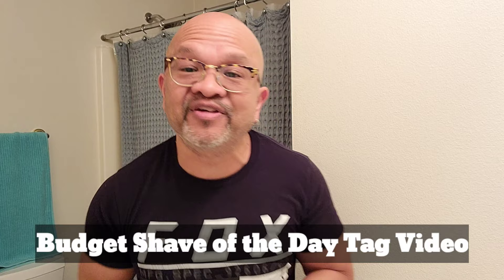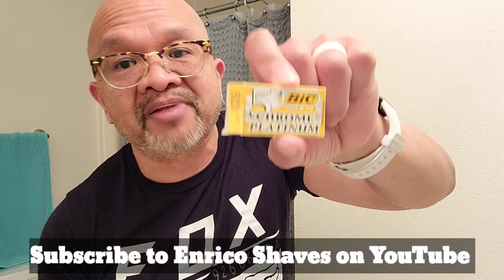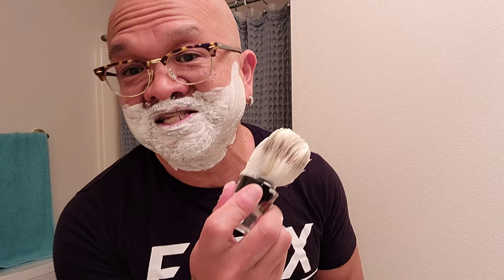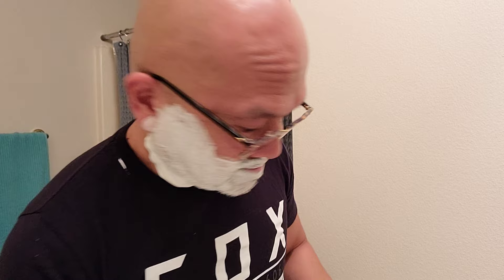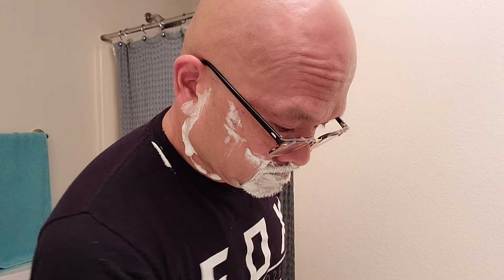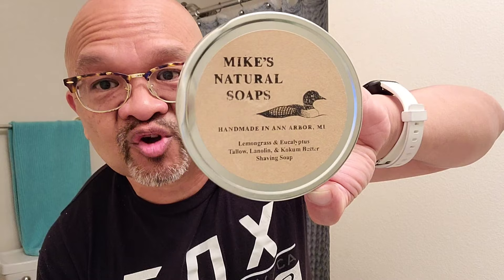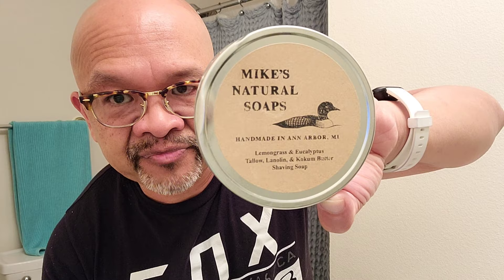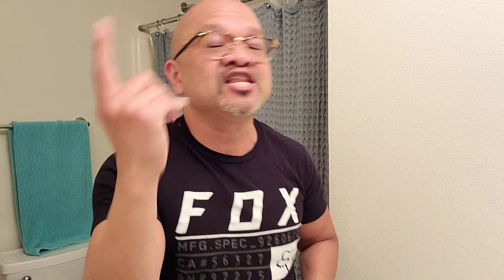BUDGET SHAVE TAG Video